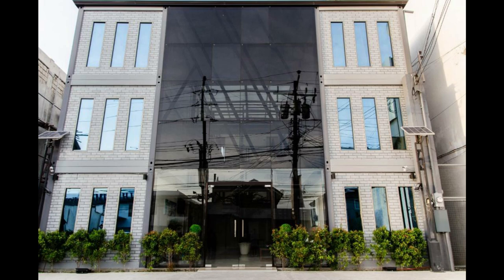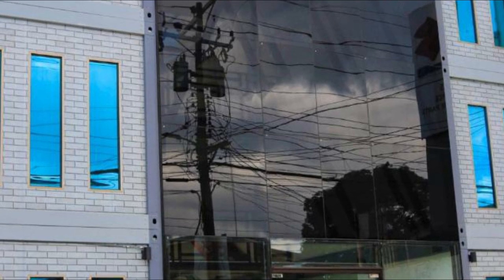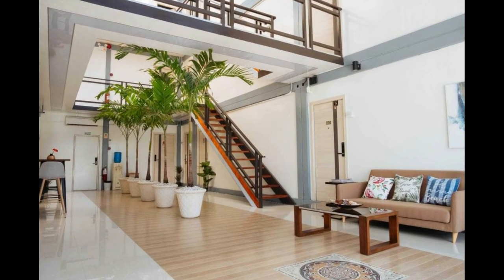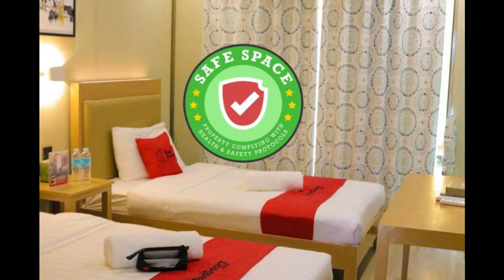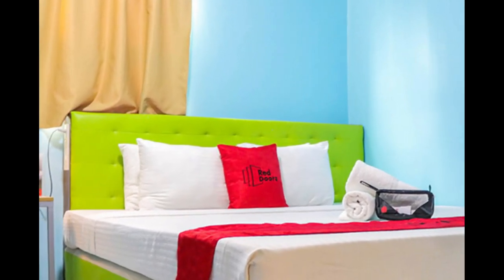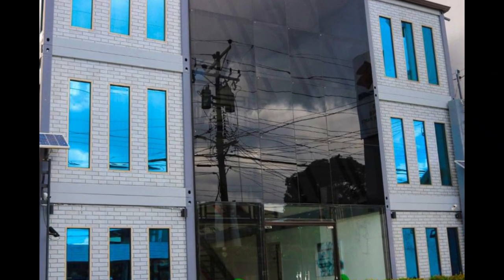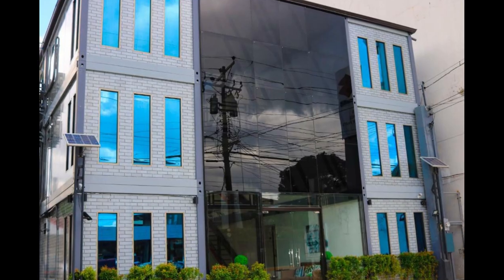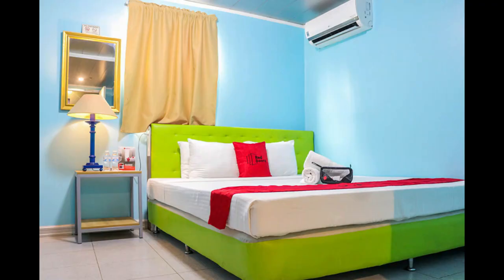RedDoorz Plus @ AS Fortuna Cebu Container Hotel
RedDoorz Plus @ AS Fortuna Cebu Container Hotel in Mandaue City. In this video, we bring you RedDoorz Plus @ AS Fortuna Cebu. RedDoorz Plus @ AS Fortuna Cebu is an amazing container hotel that offers bright, comfortably hotel rooms at the heart of the bustling Mandaue City. This hotel is built with containers stacked upto four stories high. The containers are stacked four stories high in two blocks separated by a vertical circulation space that houses an entrance lobby and a floating metal staircase that leads to the first and second floors of the building.

Project Summary.
Project: RedDoorz Plus @ As Fortuna Cebu
Location:  Cebu
Salient Features: Bedroom, Bathroom
Number of Shipping Containers used: